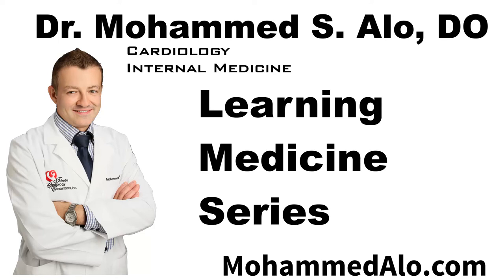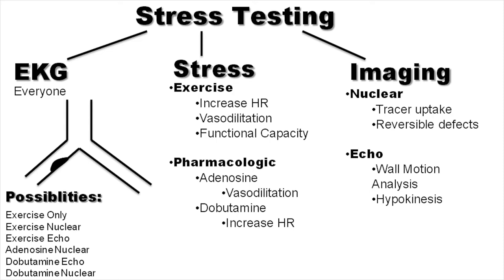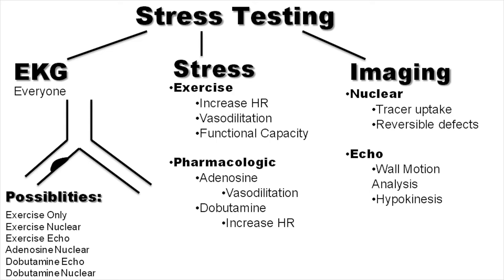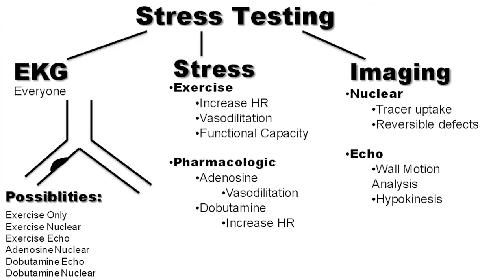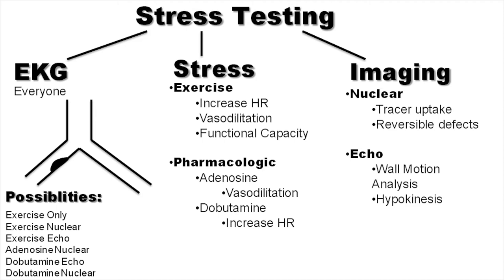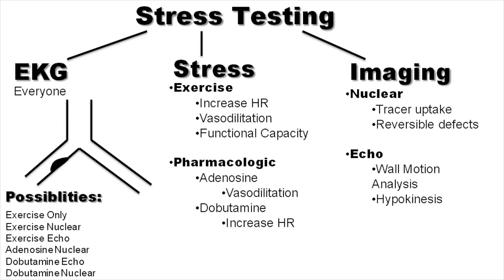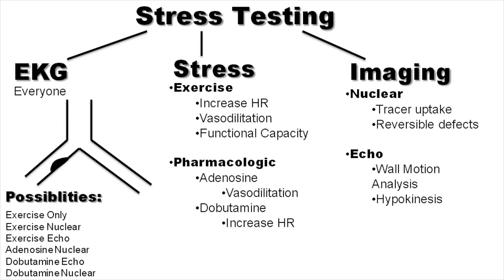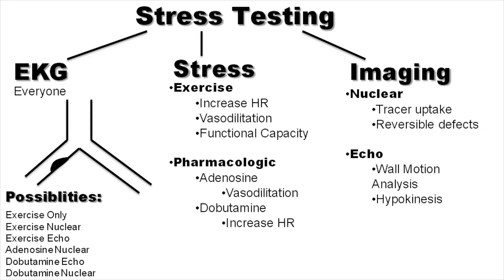Stress Testing Explained By Cardiologist!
Cardiologist Dr. Alo explains how cardiac stress testing is performed and then explains the statistics behind who should be stressed to help you decide who really needs to be tested.